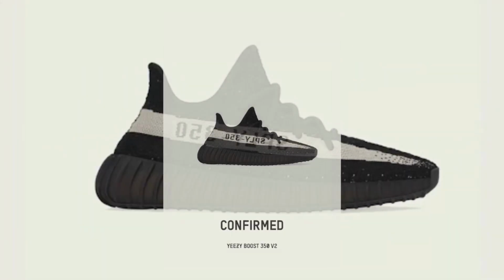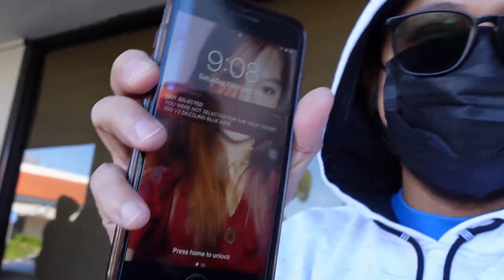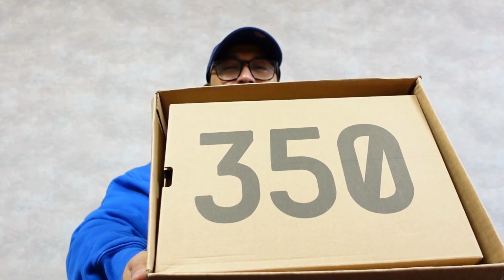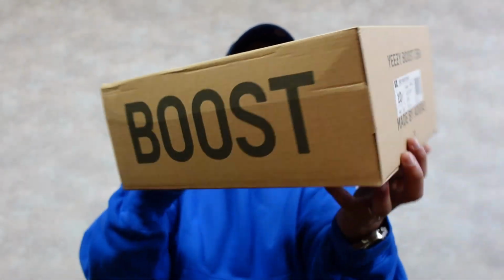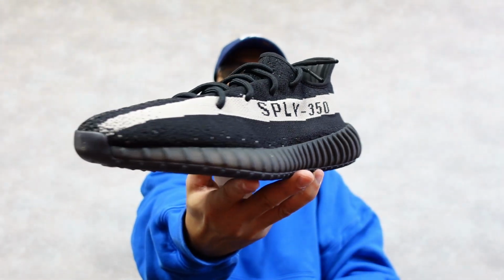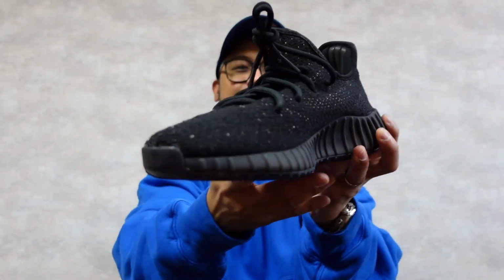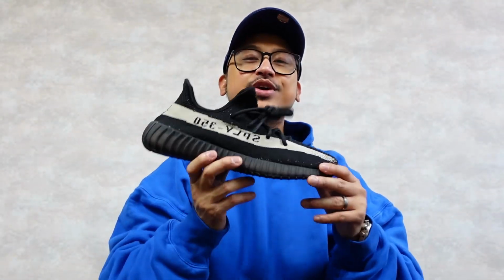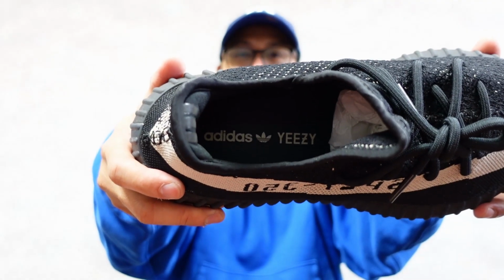VLOG # 350 - Thoughts and Review: adidas Yeezy Boost 350 V2 Core Black White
What's up Kapatid! I would just like to share a my Latest Sneaker Purchase.

adidas Yeezy Boost 350 V2 Core Black White

Be part of the intro of our growing channel by sending me a 3-4 seconds video clip saying:
"Hey you Guys, this is your Kapatid, ________ (your name or alias)!"
you may put your social media account on your video as well.
shoot me your vid clip at

Would like to make a huge Shout out to my Cousin Maddie San Miguel for the canvas. She help me incorporate my passion, collections and hobbies.

Huge Shout out to Misplay MTG / Sir Michael Angelo Dela Pena for our official YouTube Channel Logo